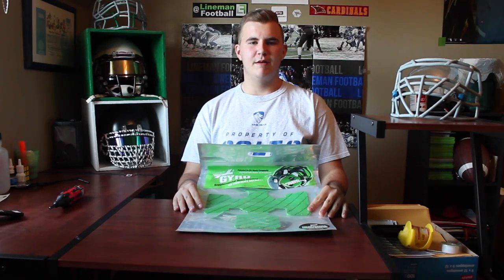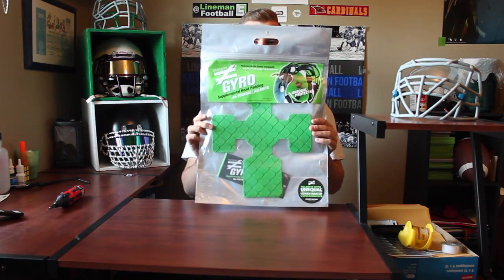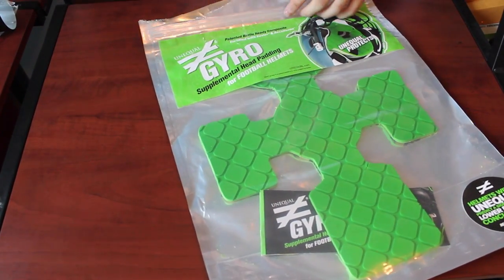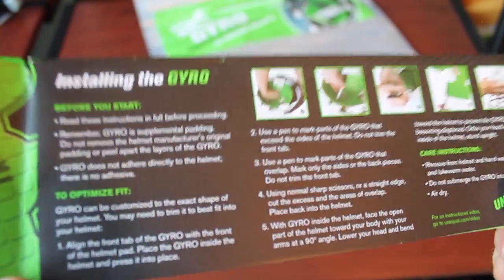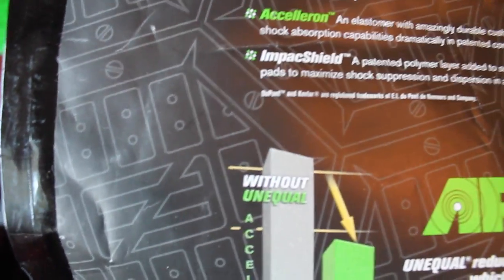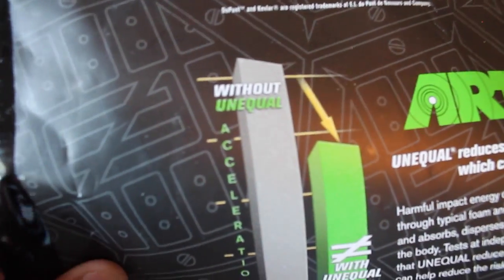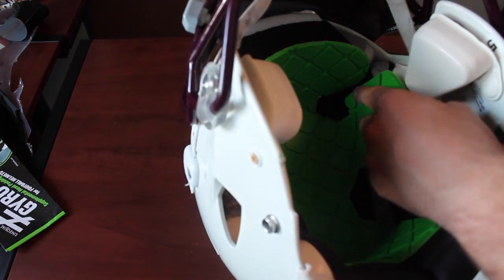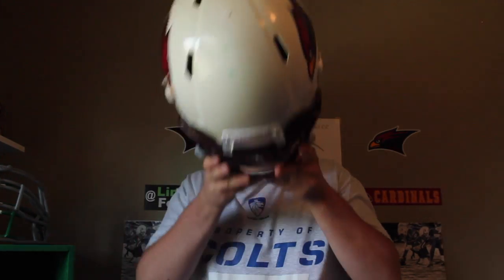Unboxing | Unequal Gyro Head Padding